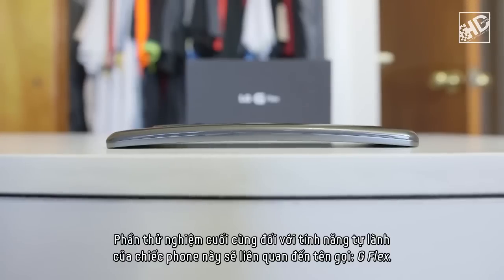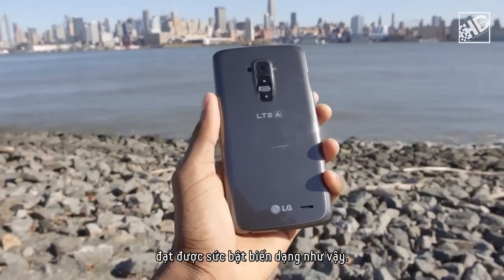Kiểm chứng tính năng tự lành của LG G Flex (Self Healing Demo) (Vietsub)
Video demo tính năng xóa mờ vết trầy xước và độ bền của mẫu điện thoại cong LG G Flex, qua các thử nghiệm cọ sát chìa khóa, dùng dao rạch và dùng tay ép thẳng thân máy.